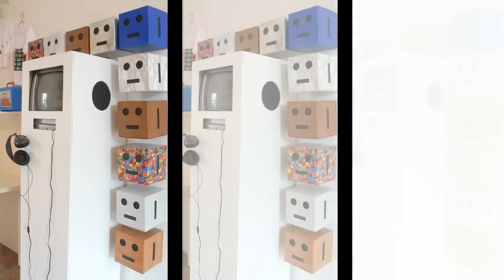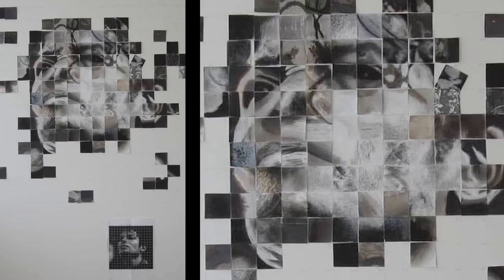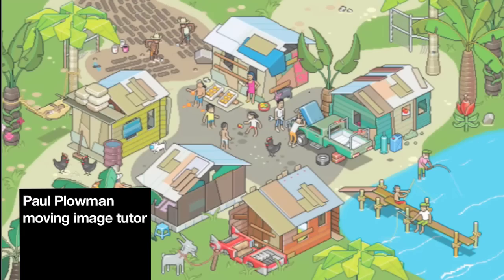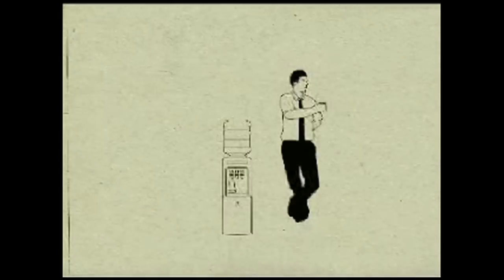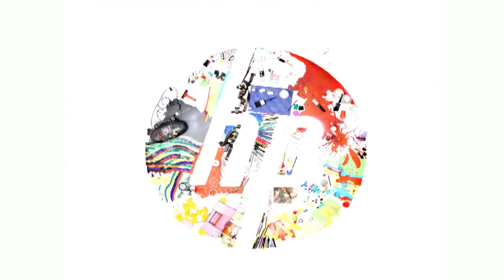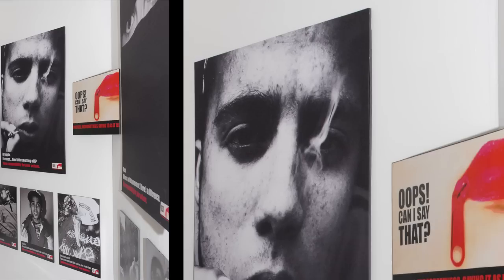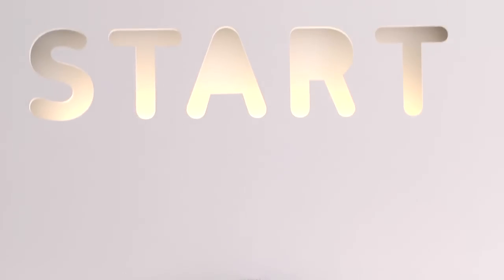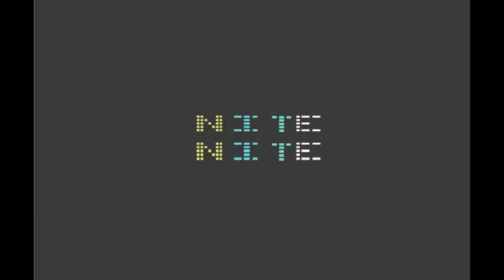BA (Hons) Graphic Arts @ Bucks New University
This course addresses how to turn your visual skills into a satisfying and rewarding career. If you want to explore and work out exactly where you fit into the world of design, come and study with us.